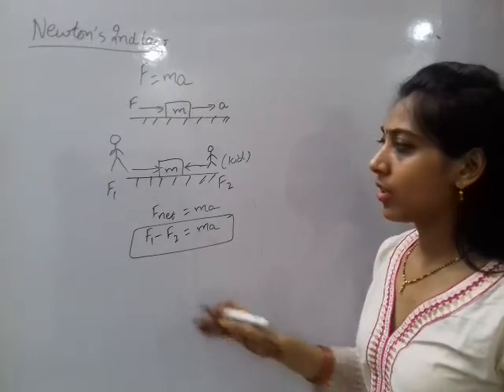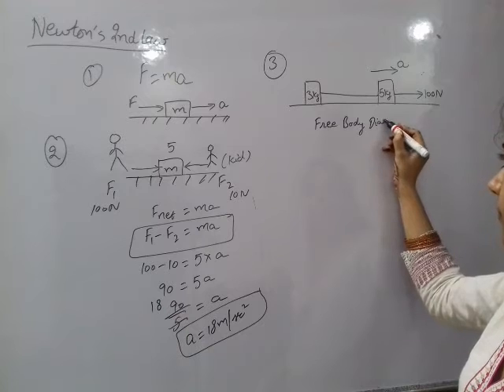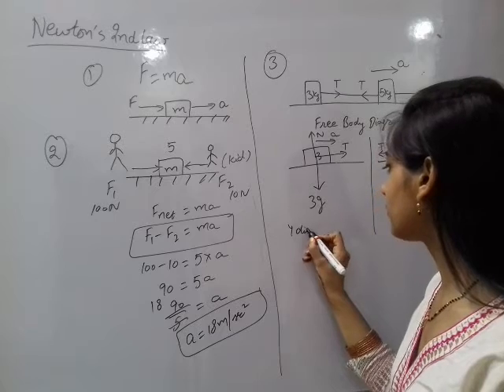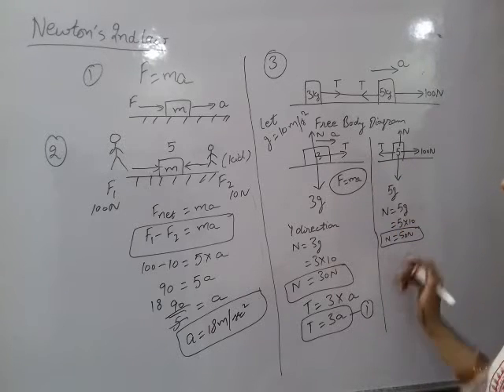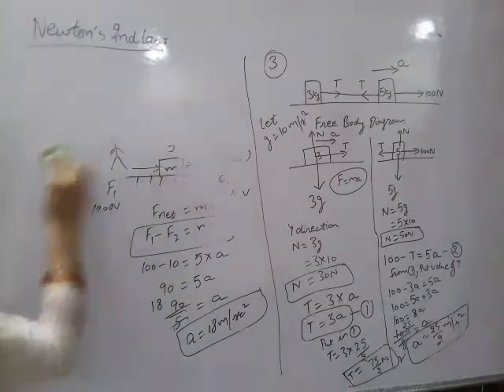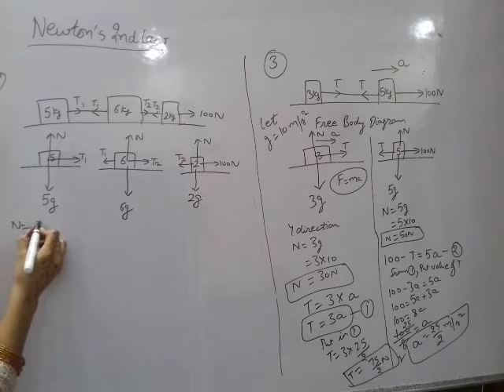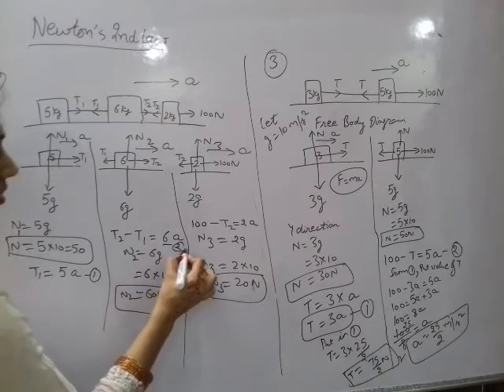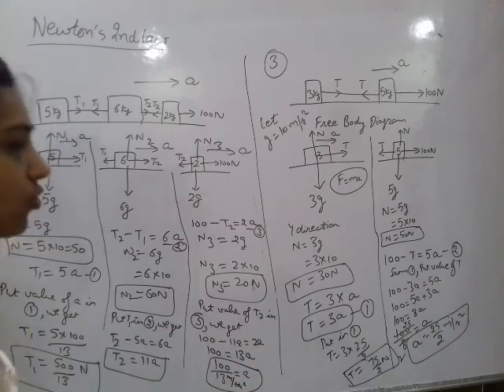Manisha Physics class 11: Newton's law of motion (Part 8)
Numericals on Newton's 2nd law